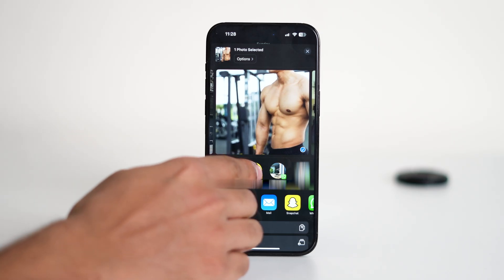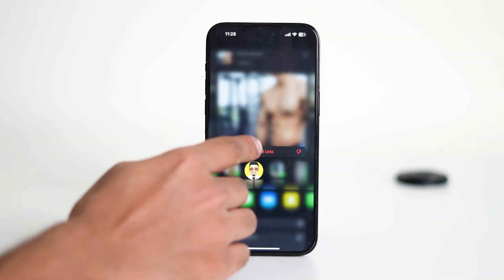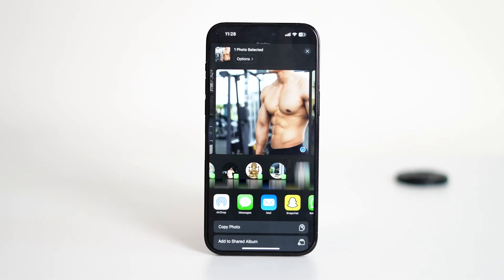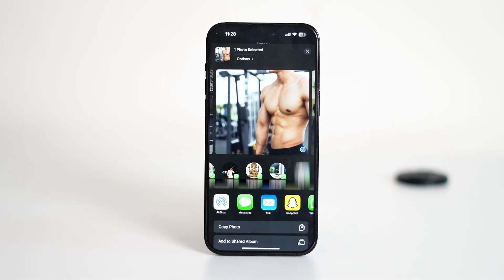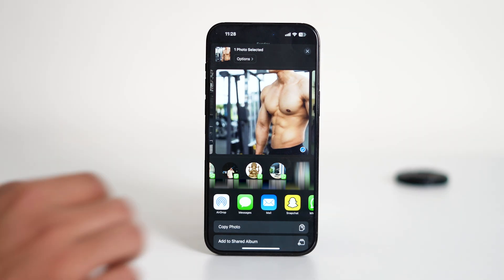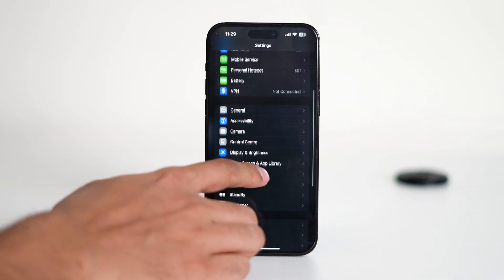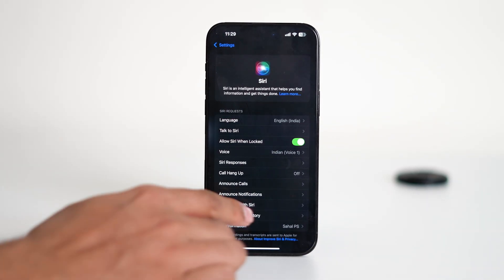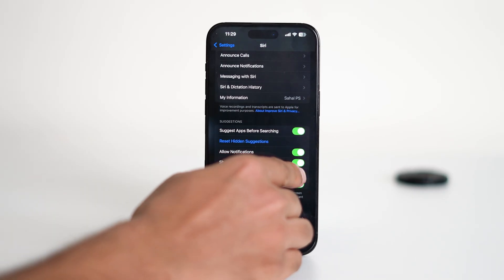How to Remove Suggested Contacts from iPhone When Sharing Photos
Want to remove suggested contacts from your iPhone when sharing photos? In this quick tutorial, I'll show you how to easily disable suggested contacts from the Share Sheet on your iPhone. Whether you're concerned about privacy or just want a cleaner share menu, this method works on all recent iOS versions. Follow these simple steps to remove suggested contacts when sharing photos, files, or links on your iPhone.

iPhone 6s
iPhone 7
iPhone 7 Plus
iPhone 8
iPhone 8 Plus
iPhone X
iPhone XR
iPhone XS
iPhone XS Max
iPhone 11

remove someone from suggested list iphone
remove suggested contacts iphone
how to remove suggested contacts from share sheet when sharing photos on iphone
turn off contacts showing on iphone photos